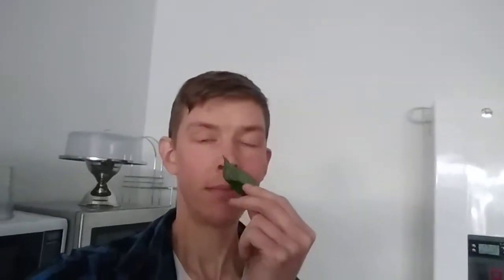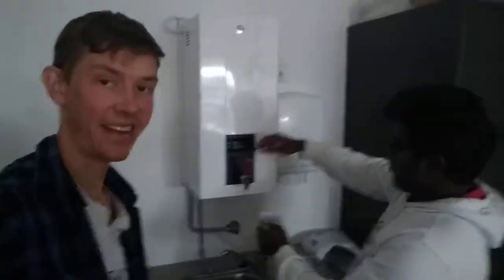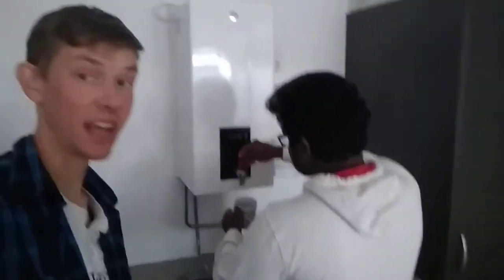The Taste Test: 100% natural "lemon" tea, straight from the garden!